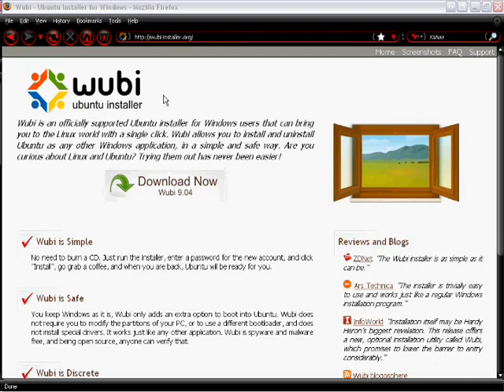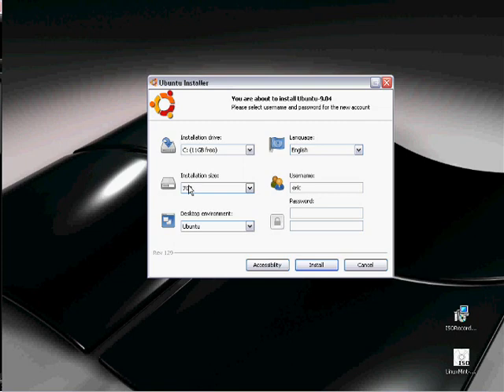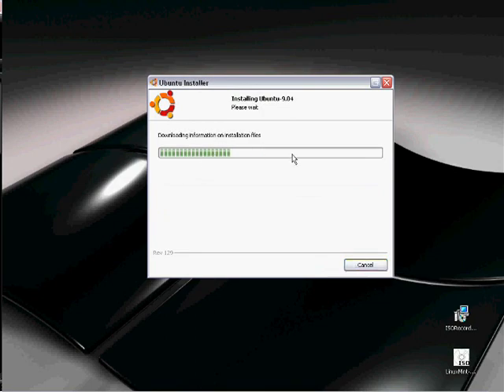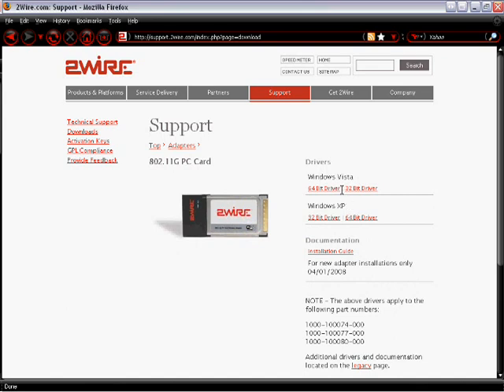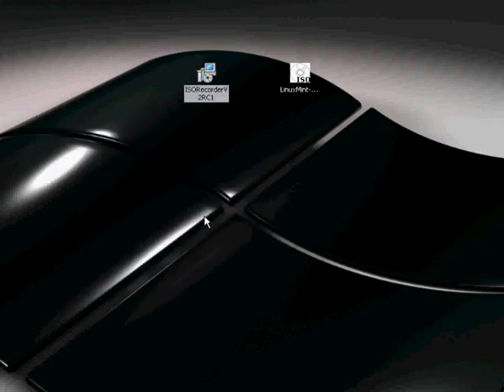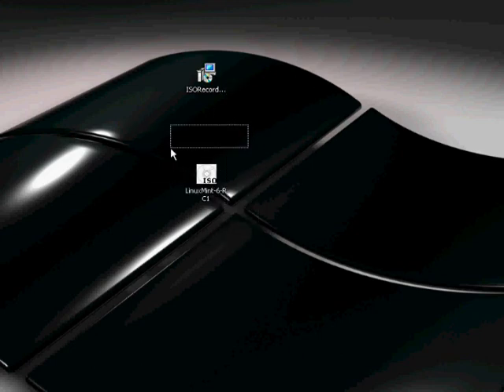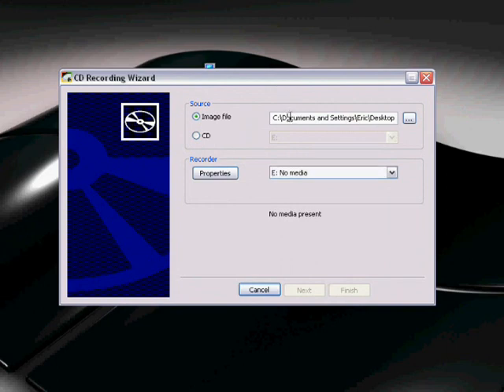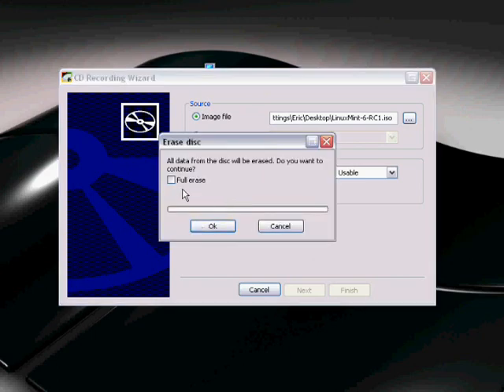How to Install Linux Ubuntu on your computer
How to get linux ubuntu